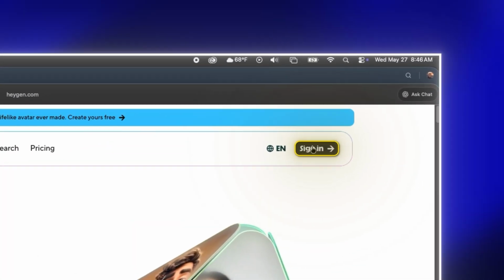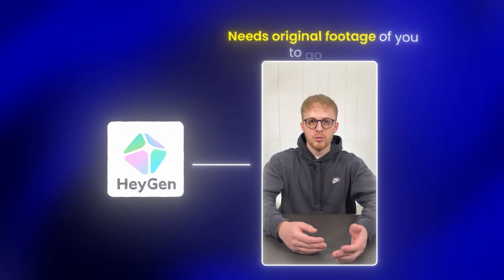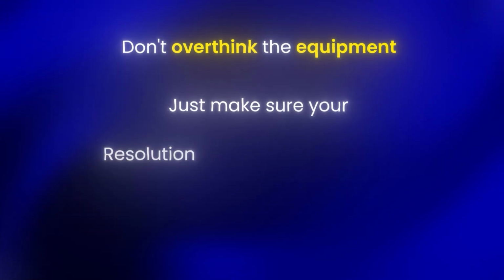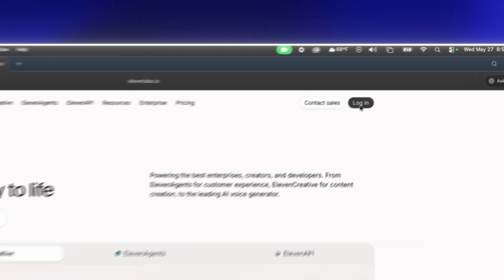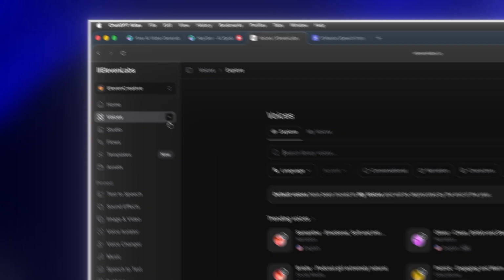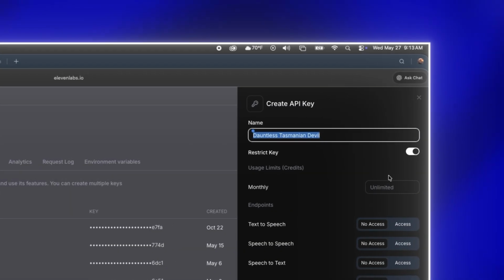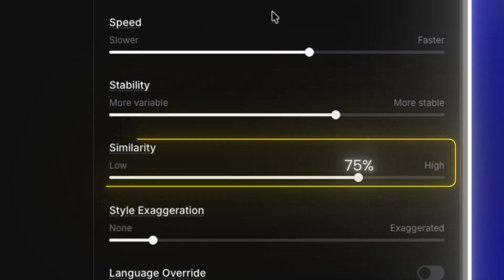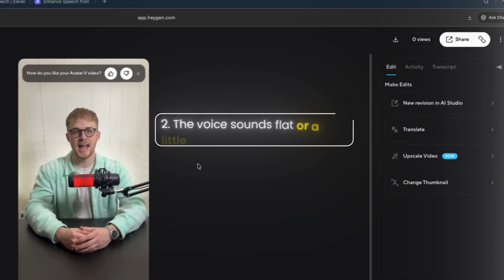HeyGen AI Clone Setup: Avatar 5 + ElevenLabs Full Walkthrough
Looking to build your AI Clone?

In this video I'm walking you through exactly how to build an AI clone using HeyGen and ElevenLabs from start to finish.
We're covering everything:

- Which HeyGen plan to get and why
- How to record footage that gives you a solid clone
- Camera setup, framing, and shot guidance for short form vs long form
- Building a voice clone on ElevenLabs
- Importing your ElevenLabs voice into HeyGen
- Using Avatar 5 in AI Studio
- Settings and optimization tips
- How to generate your first video
- Troubleshooting the most common issues

By the end of this you'll have a working AI clone that looks and sounds like you and is ready to start generating content.